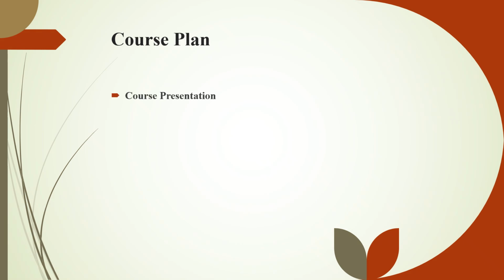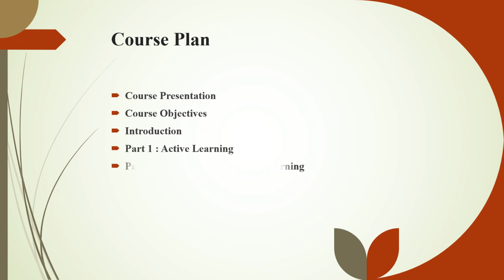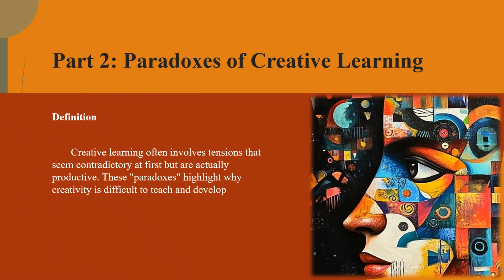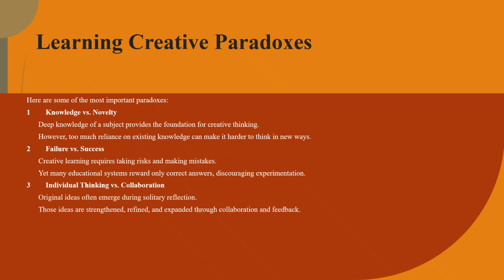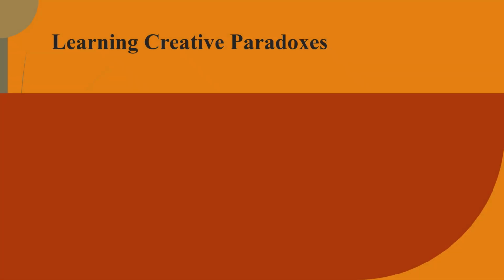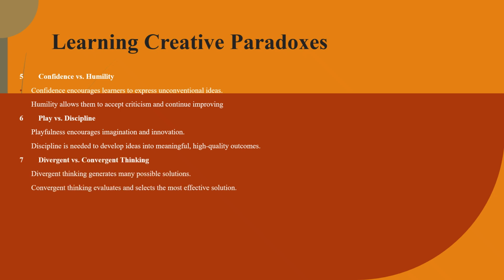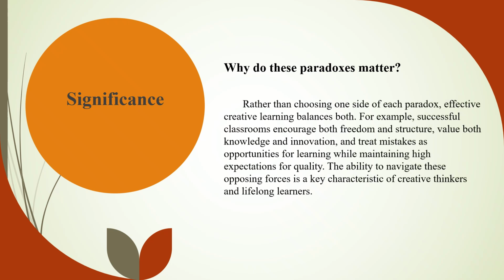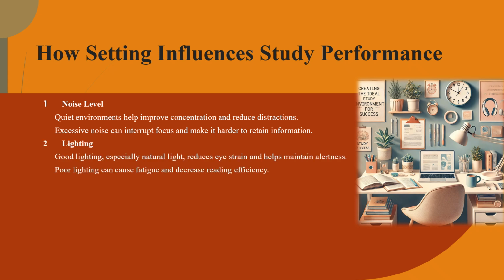Vidéo de contenu Formation aux TIC